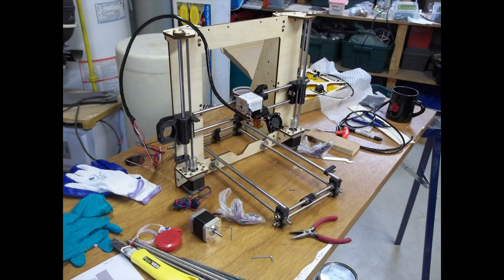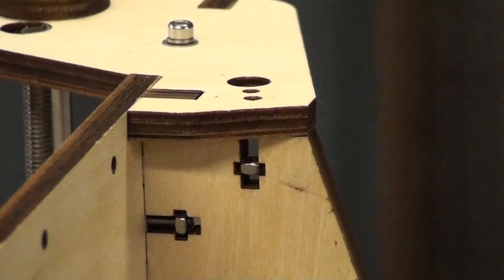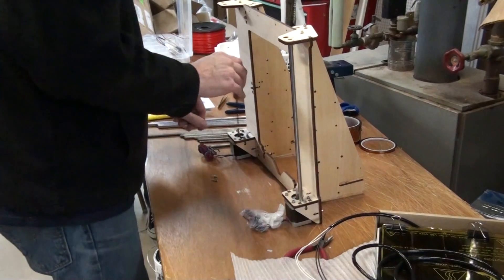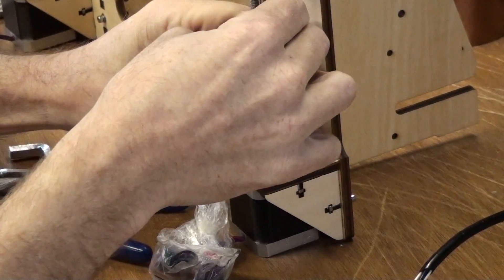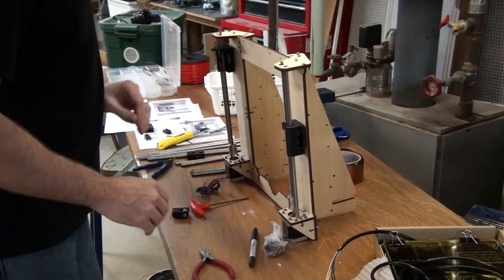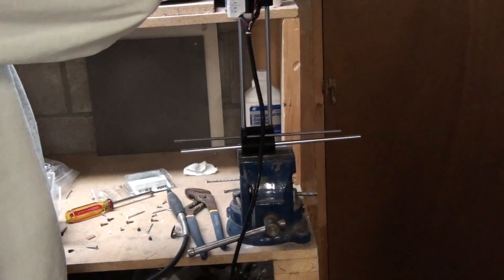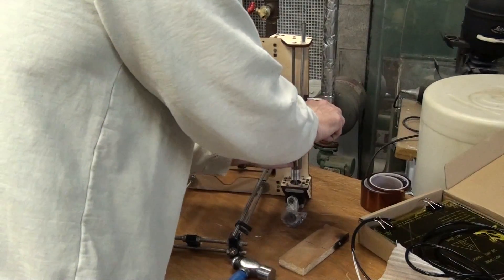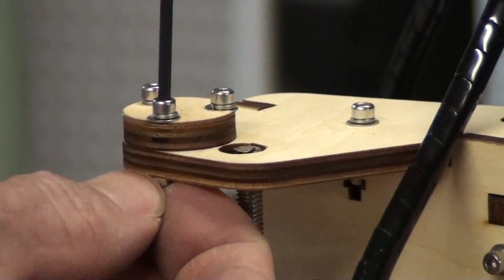Building my Pangu i3 3d Printer Part 2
. This is a little video on how I assembled my Pangu i3 3d printer. It's a Prusa i3 build with some modifications. It is part 2 of 4 and in this segment I build the frame and some of the Z axis. I'll do my best to answer any questions but the company would help more than me
Have Fun